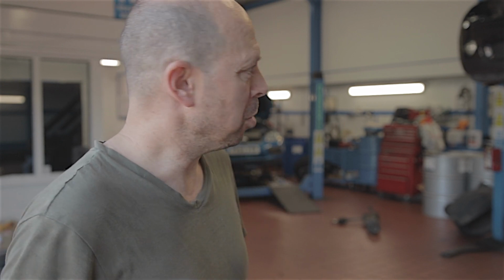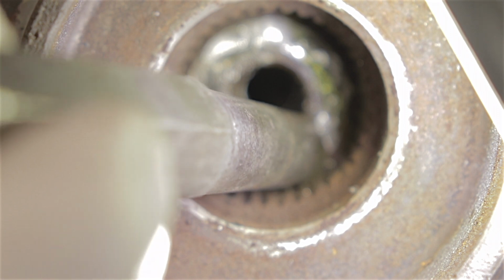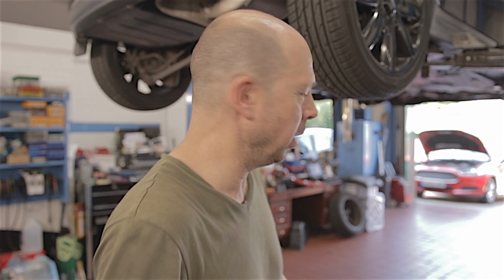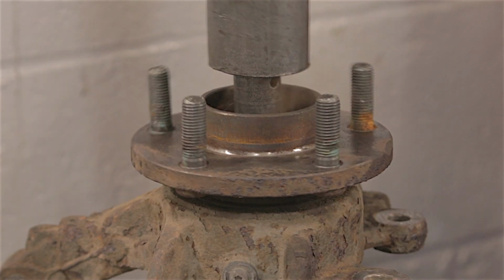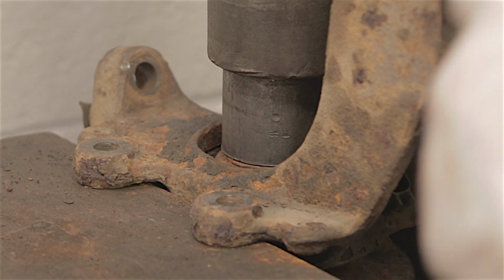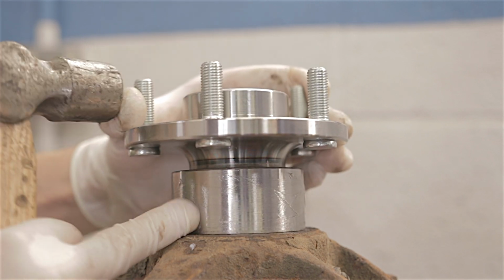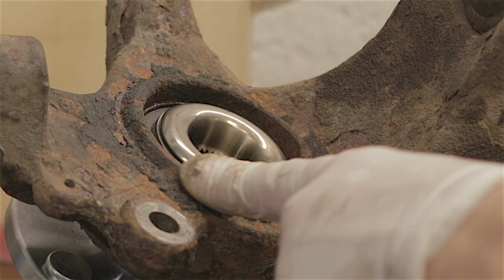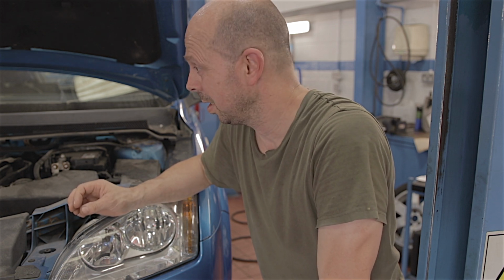Ford Focus 1.8tdci... Driveshaft Seized in Hub Flange.. Wheel Bearing Replacement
The simple task of replacing a front wheel bearing became a headache when finding the driveshaft splines were rusted and seized in the wheel bearing hub flange.